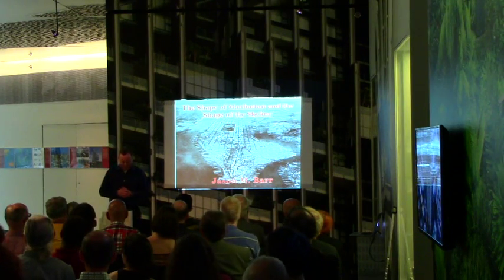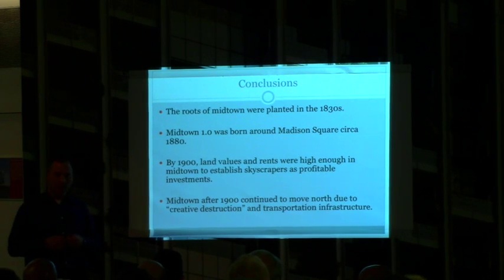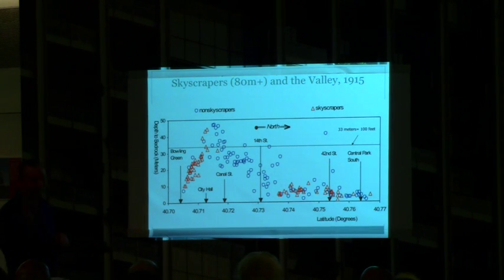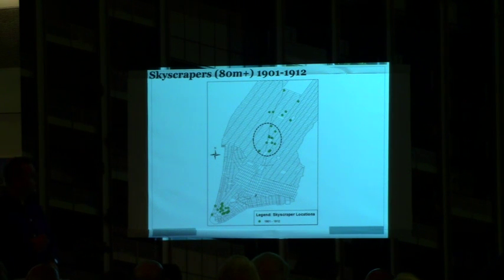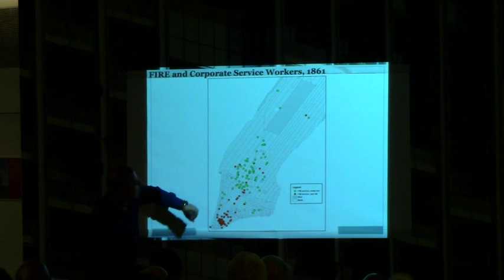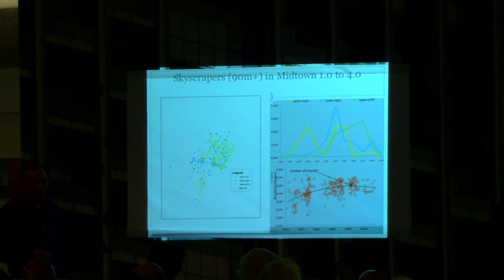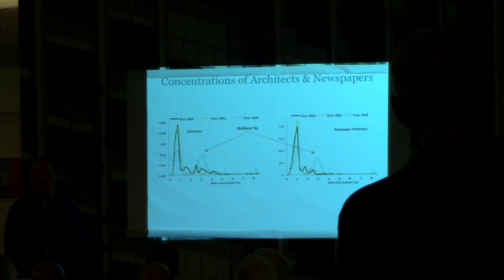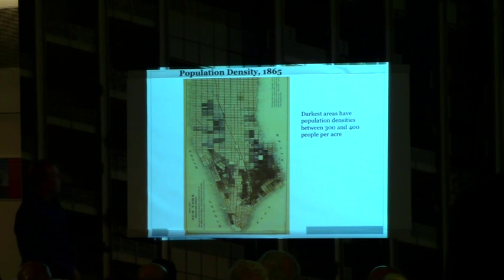Jason Barr Book Talk: Building the Skyline: The Birth and Growth of Manhattan's Skyscrapers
The Manhattan skyline is one of the great wonders of the modern world. But how and why did it form? Jason M. Barr’s book Building the Skyline explores the economic forces that shaped our high-rise history. Barr chronicles the economic history of the Manhattan skyline from colonial times through the rise of the skyscraper, both downtown and in midtown, along the way debunking some popular misconceptions such as “geology is geography” on the determinative role of bedrock. Investigating of the impetus for the extraordinary levels of skyscraper construction during the Roaring Twenties, the book argues that the boom was largely a rational response to the rapidly expanding economic growth of the nation and city.​ The final chapter investigates the value of Manhattan Island and the relationship between skyscrapers and land prices.​
​Jason M. Barr​​ is an associate professor of economics at Rutgers University – Newark whose areas of interests include urban economics, New York City history, and computational economics. He has taught economics at Rutgers, Dartmouth College, and Columbia University.